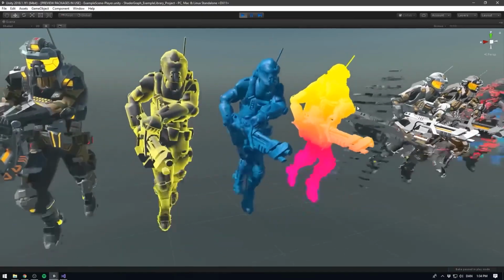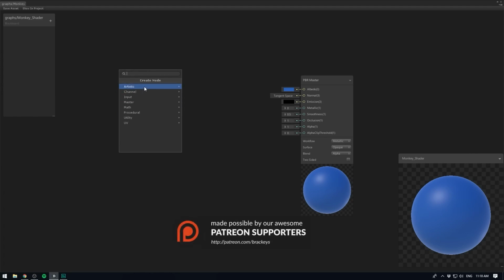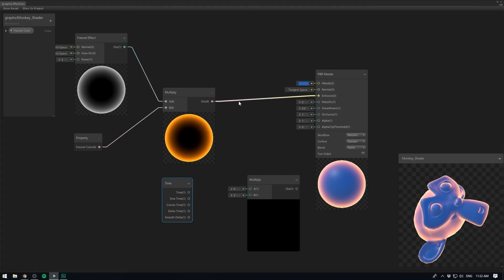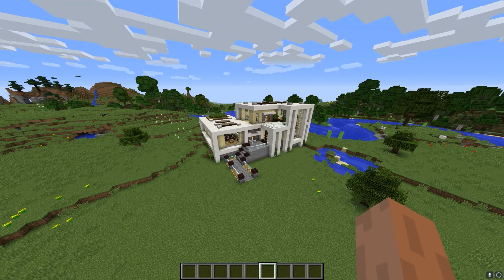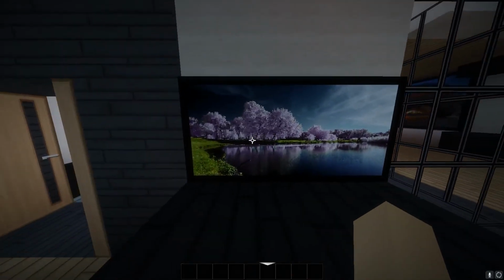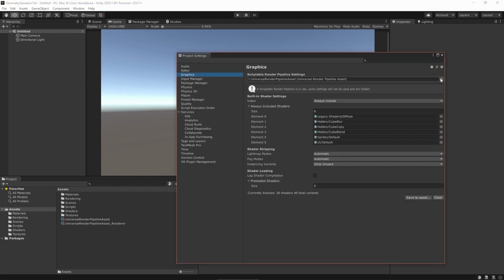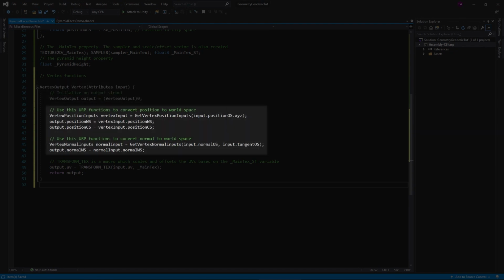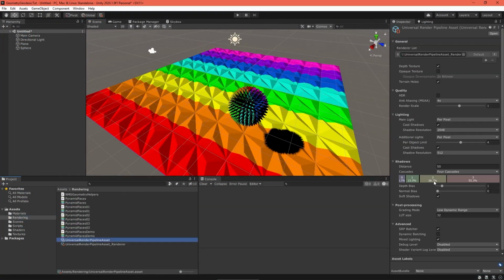CXIA4 - Unity Shaders